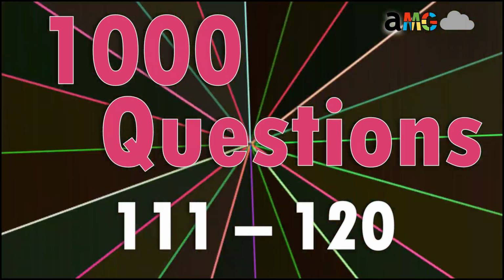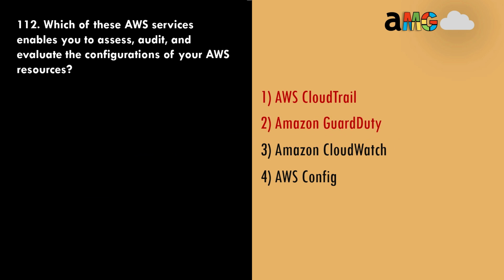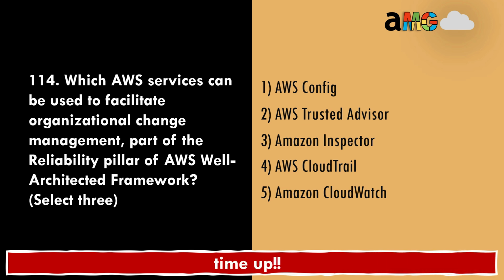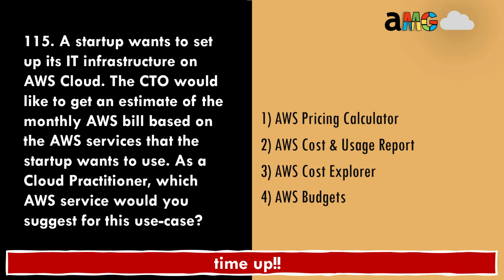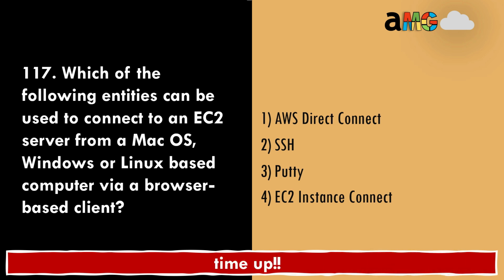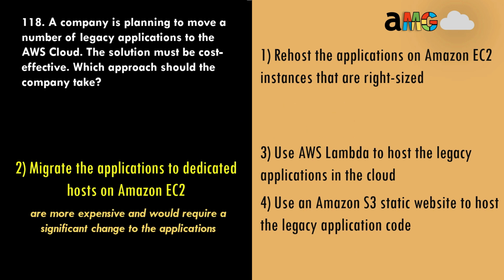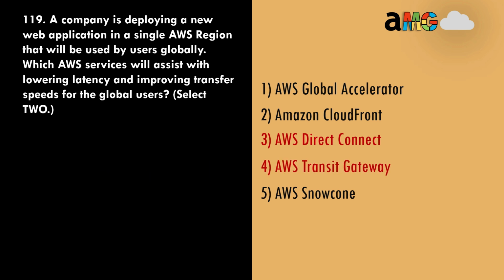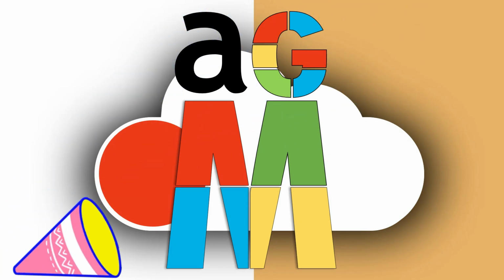Session 8: AWS Cloud Practitioner Exam Practice Questions (111-120) | Answers & Explanations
Welcome to Session 8 of our comprehensive AWS Cloud Practitioner Exam preparation series on AMG Cloud! In this video, we’ll dive into questions 111 to 120, providing not just answers but detailed explanations to help you understand the key concepts of the AWS Cloud Practitioner Exam.

What you’ll learn in this session:

    In-depth explanations for 10 AWS Cloud Practitioner Exam questions
    Key AWS services and concepts you need to know
    Expert tips to help you pass the AWS Cloud Practitioner certification

This video is perfect for:

    Aspiring AWS Cloud Practitioners preparing for the certification exam
    IT professionals looking to validate their cloud knowledge
    Anyone interested in expanding their AWS expertise

📘 About This Series:
This series is designed to help you thoroughly prepare for the AWS Cloud Practitioner Exam. With a total of 1000 questions across multiple sessions, you'll gain the knowledge and confidence needed to pass the exam on your first attempt.

Your Queries,
aws cloud practitioner exam questions
aws certification
aws cloud practitioner
aws course
aws certified cloud practitioner
aws certification path
aws devops certification
IntelliSkills
amgcloud
amg cloud

In this channel you will also get the below features very soon,
aws solution architect interview questions
aws solution architect jobs for freshers
aws solution architect interview
aws solution architect interview preparation
aws solutions architect interview questions and answers
aws solution architect interview questions for freshers
aws certified data engineer
aws certified solutions architect
aws certified developer